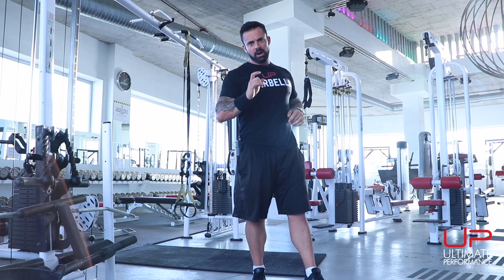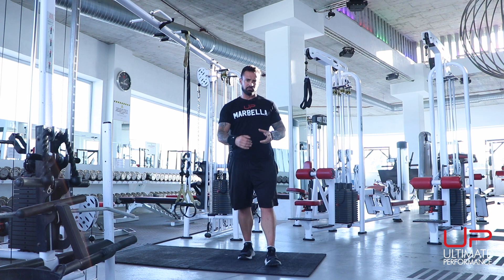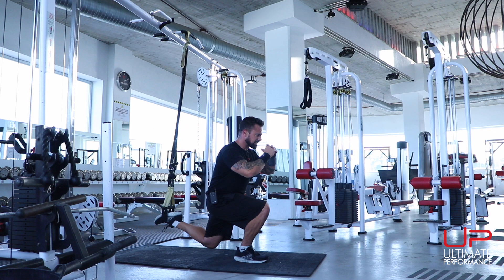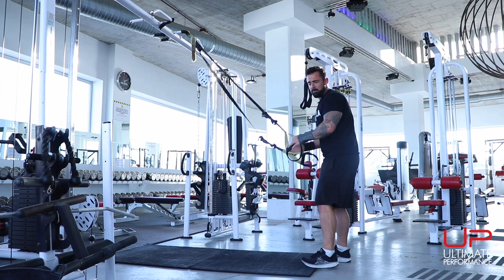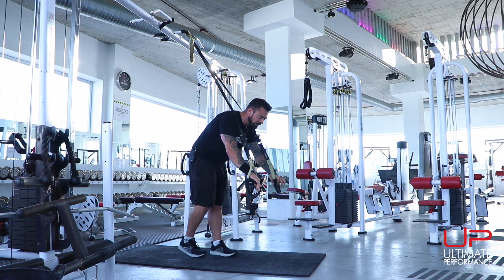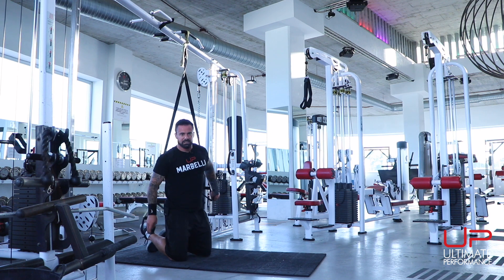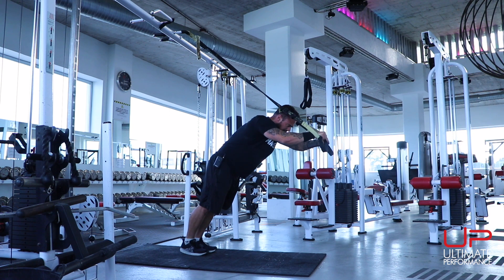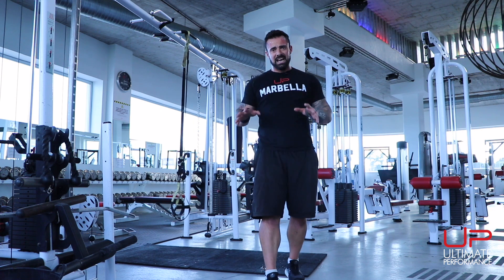TRX complex 2 || TRX Full body training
Train at home with nothing more than a TRX and your bodyweight